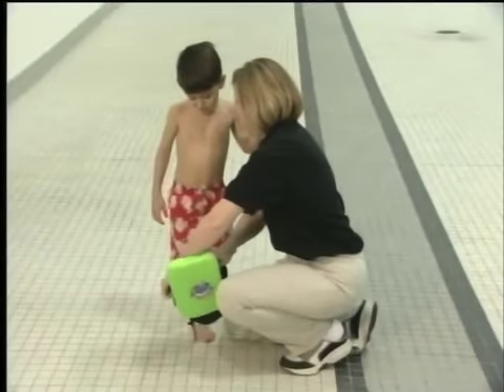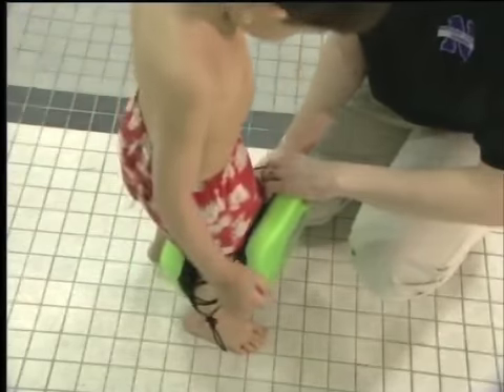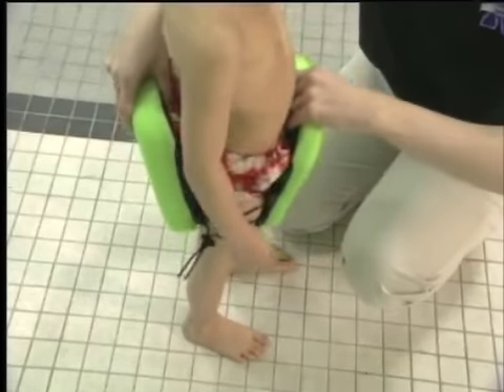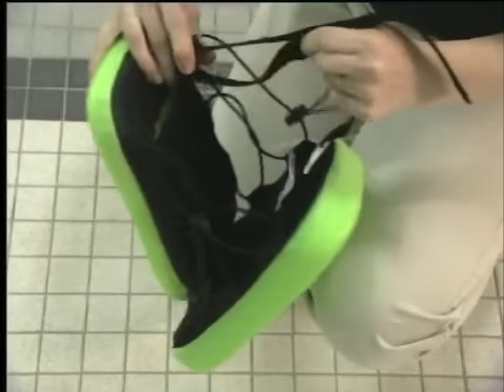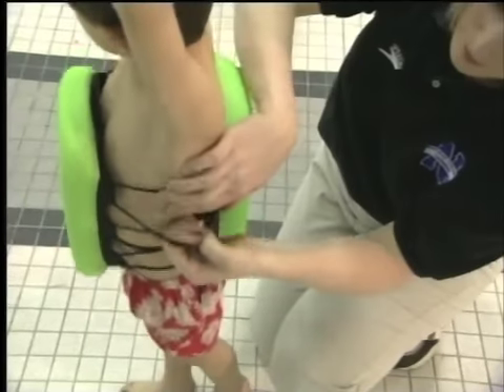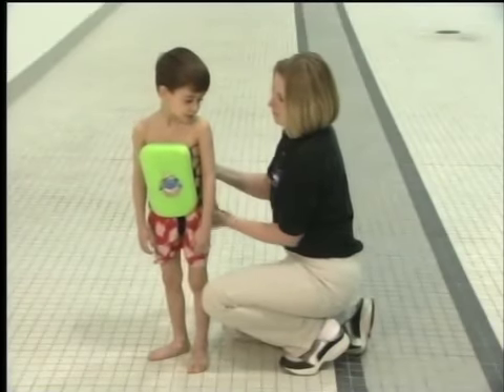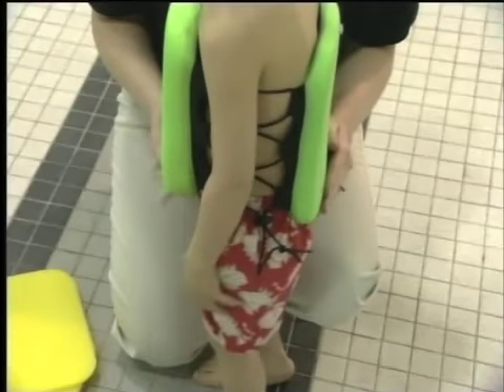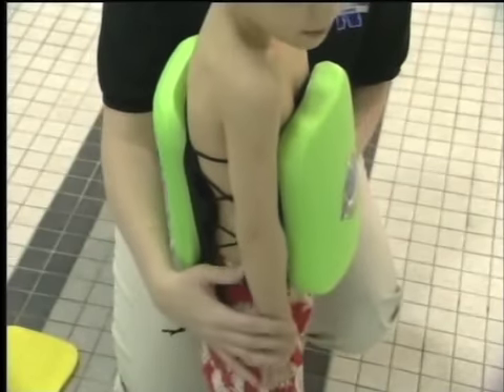How to use and wear the SwimWays Powr Swimmer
How to use and wear the SwimWays Powr Swimmer.  For information on water safety and swim lessons or to purchase Coach Reiser's DVD's and learn to swim aides such as the SwimWays Powr Swimmer, please